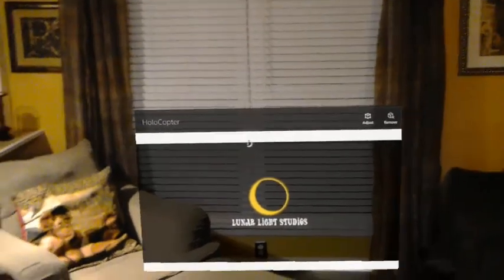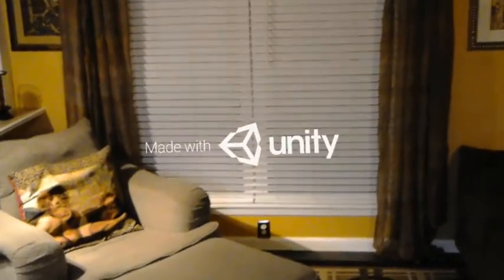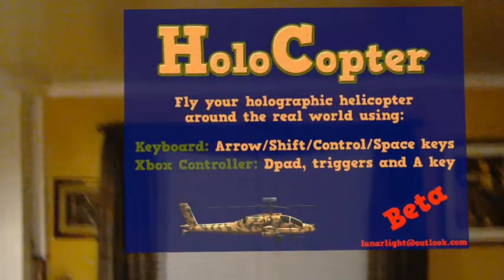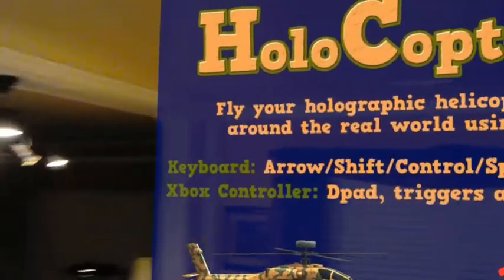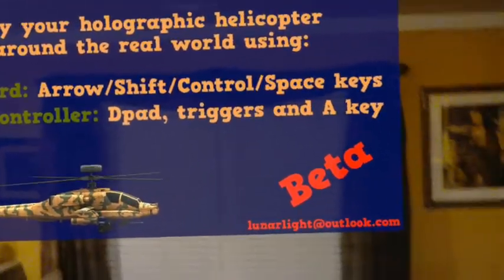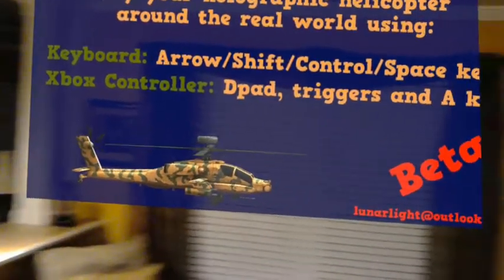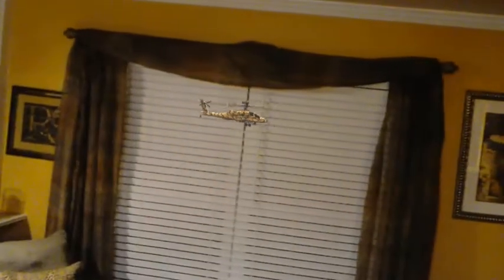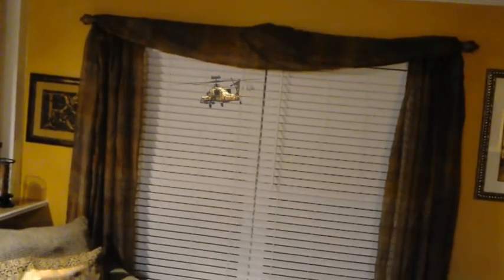HoloLens - Holo Copter - new things hitting the HoloStore